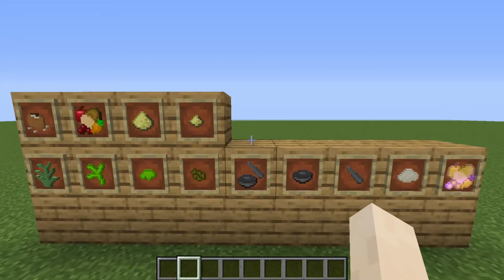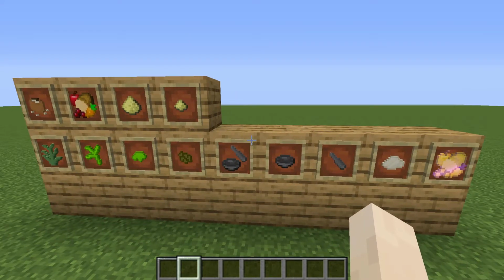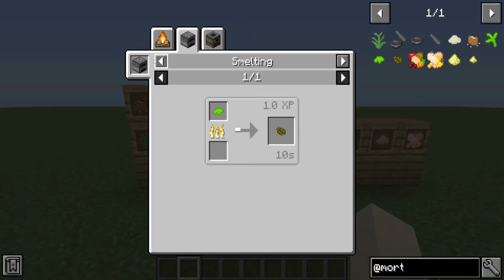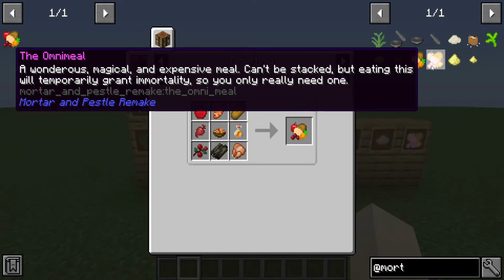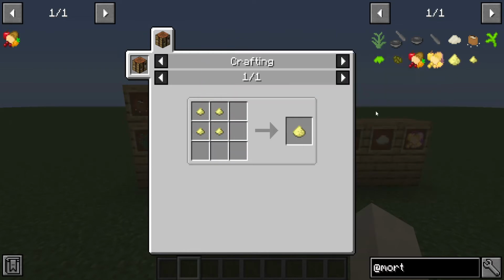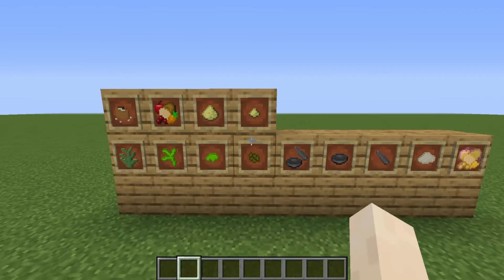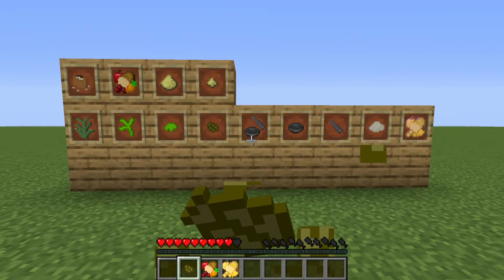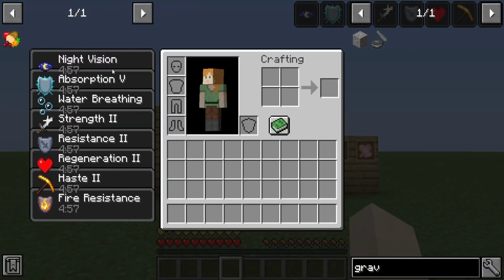Mortar and Pestle | minecraft | mod review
in this mod review, we take a look at a minecraft mod simply known as Mortar and Pestle.
Other links you might be interested in.